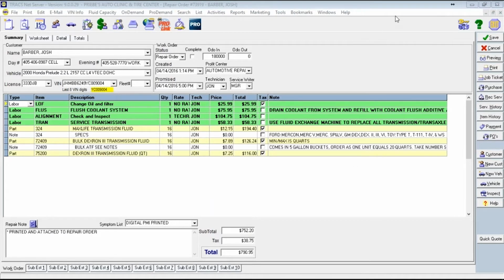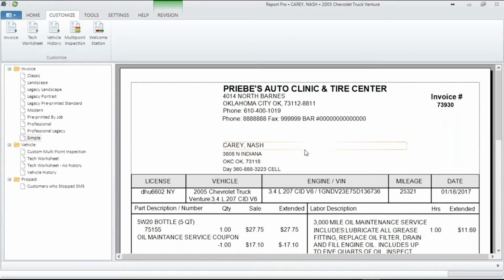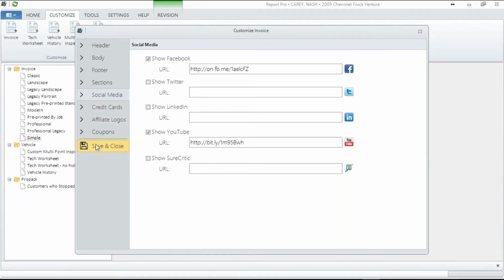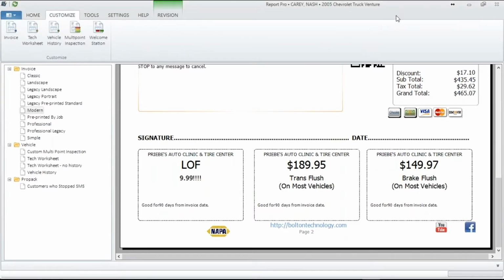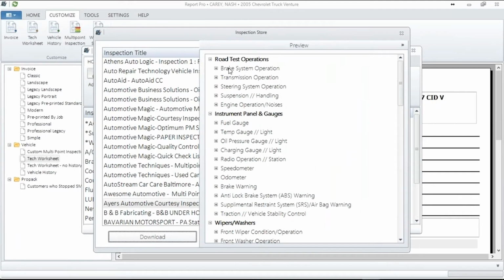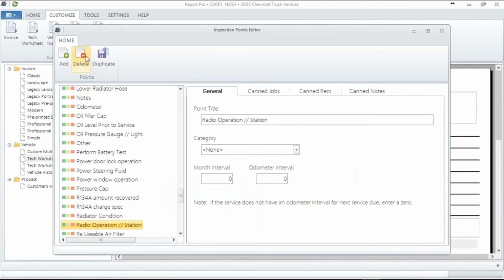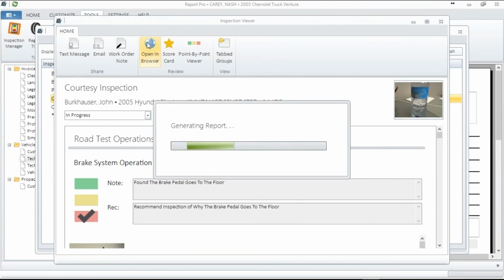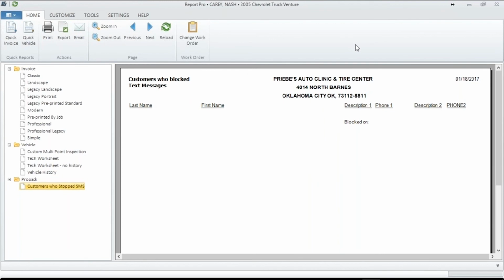NAPA Report Pro 101 Training Webinar